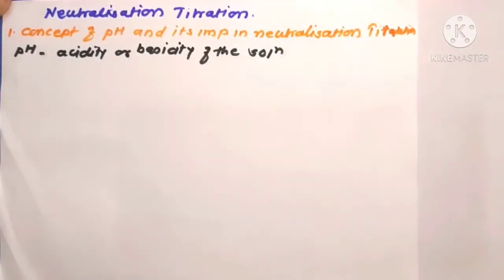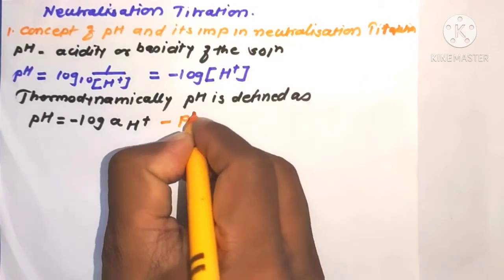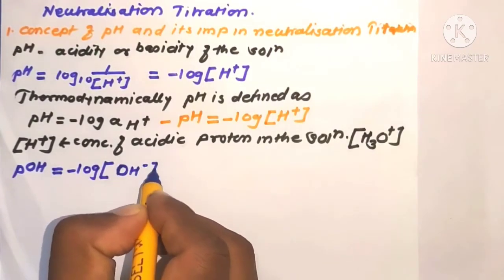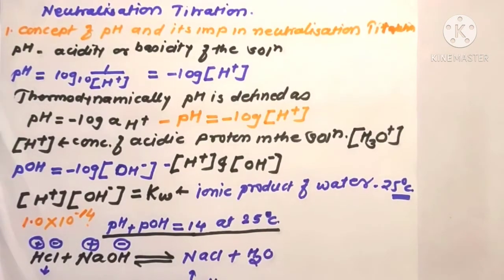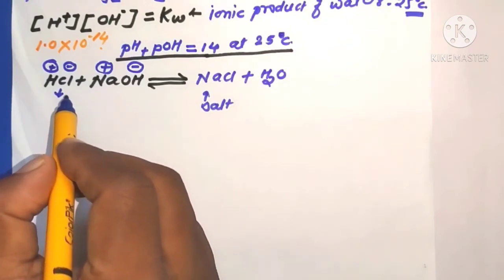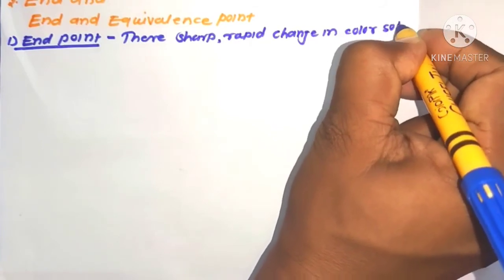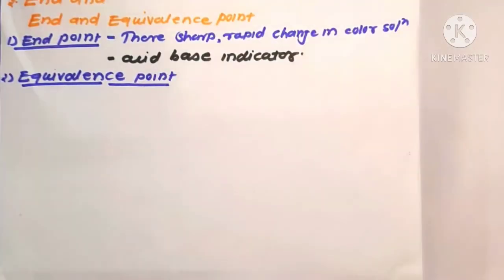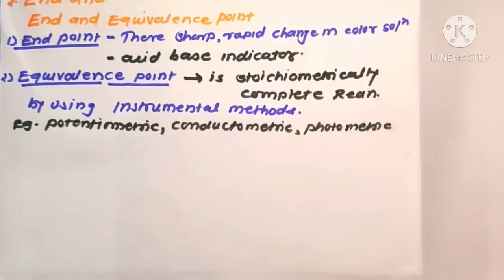Classical methods of Analysis lecture-07 Neutralisation Titration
Classical methods of Analysis lecture-07
Neutralisation  Titration
concept of pH , end point and equivalence point